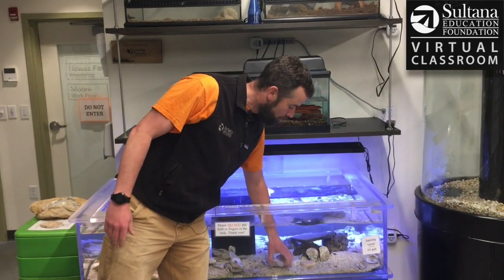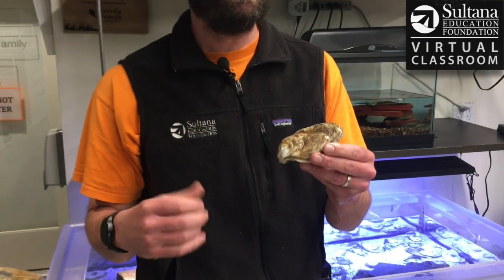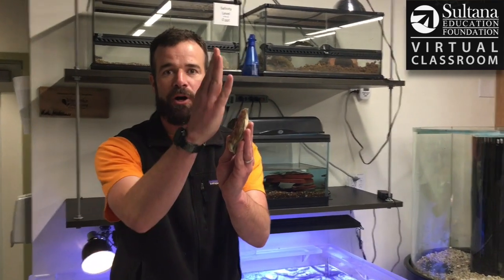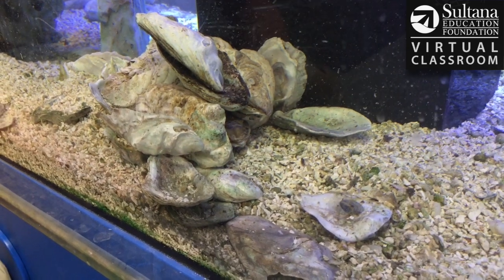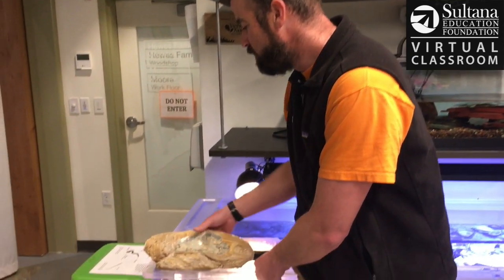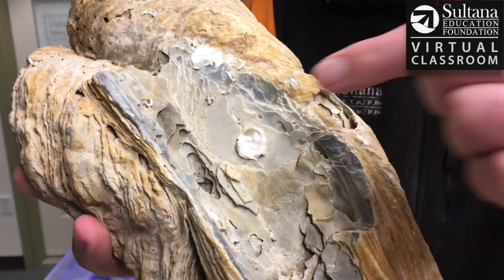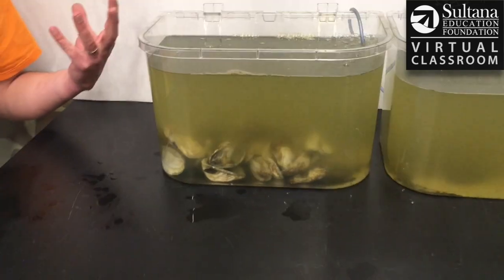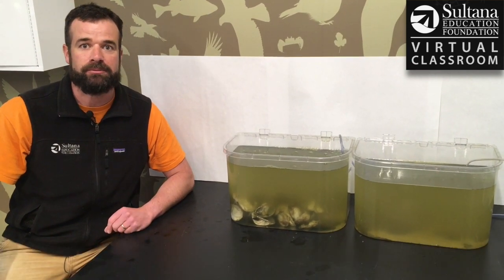Eastern Oyster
A single adult oyster can filter up to 50-gallons of water in a single day.  For this reason, they may be one of the most important species when it comes to ensuring the health of the Chesapeake Bay.